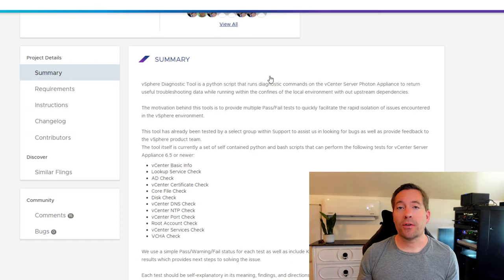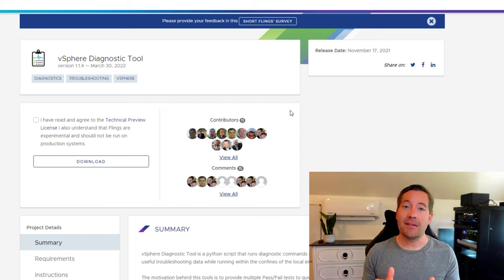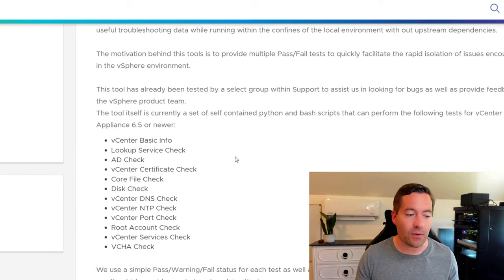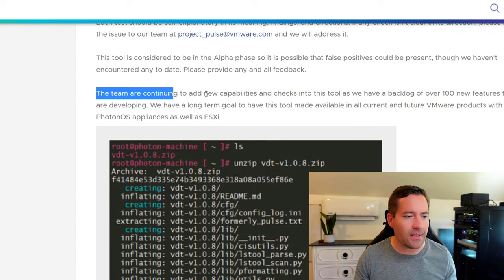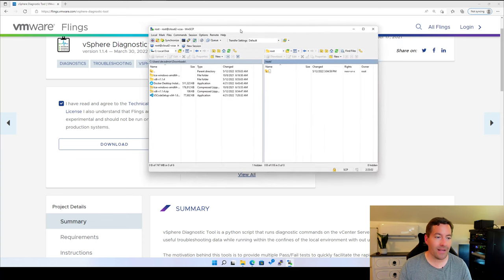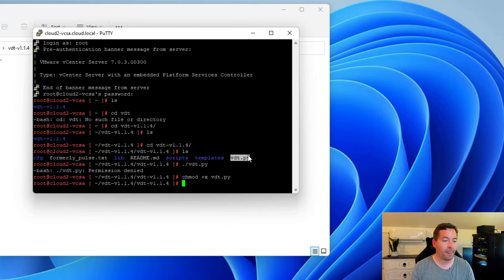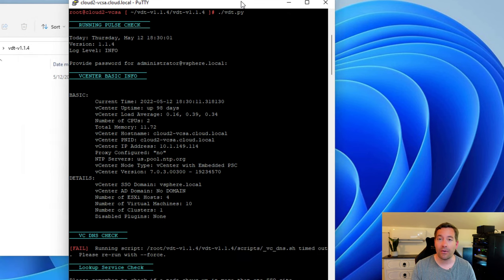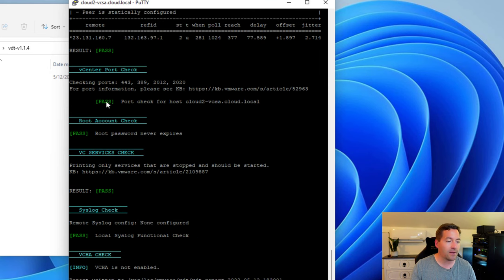Troubleshooting vCenter Appliance VCSA the Easy Way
Troubleshooting VMware vCenter Server VCSA appliance has in the past required running many commands at the commandline and gathering a lot of information by hand. There is now a new VMware Fling called the vSphere Diagnostic Tool that provides a single Python script to gather the information needed to troubleshoot and diagnose issues with your vCenter Server VCSA appliance. You can find the link here:

Introduction - 0:00
Overview of the tool - 0:56
Downloading the tool and copying to vCenter Server appliance - 4:10
Running the tool from the VCSA appliance command line - 4:45
Viewing the output from the utility - 5:48
Final thoughts and wrapping up - 7:32